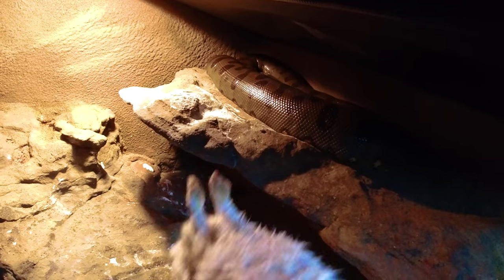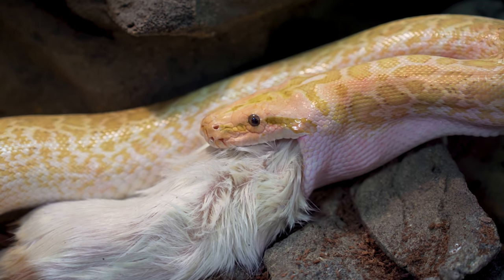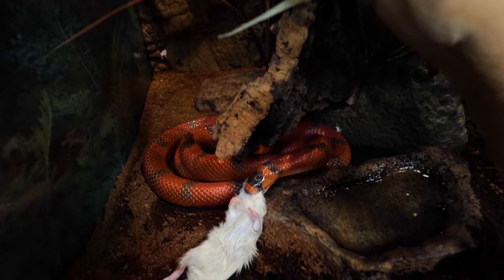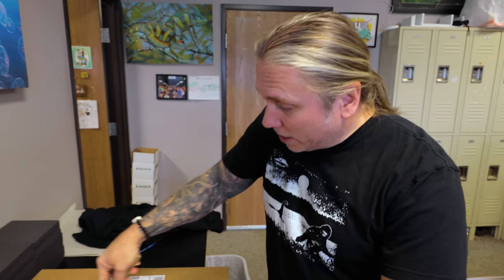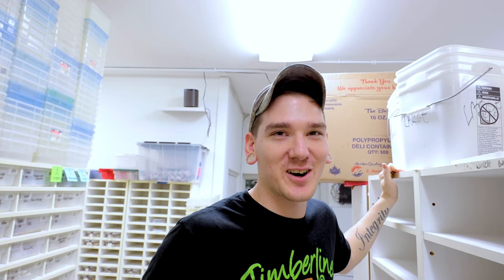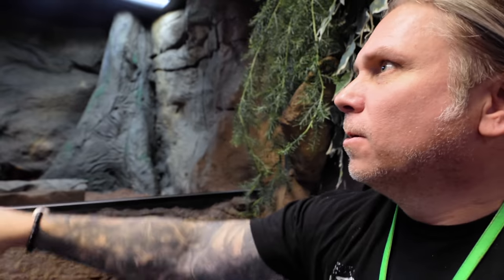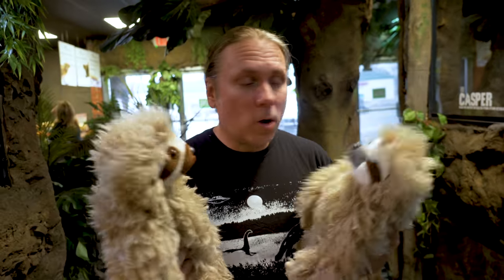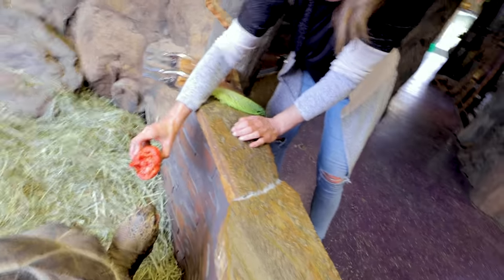BIG ANACONDA EATS TWO RABBITS!! WHAT EXCITES ME ABOUT THE REPTILE ZOO EXPANSION?? | BRIAN BARCZYK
Ivy, my Green Anaconda snake eats not one, but TWO rabbits. Feeding my giant pet snakes at The Reptarium and getting ready for our big install day!

↑↑↑↑↑↑FOLLOW NOAH↑↑↑↑↑↑